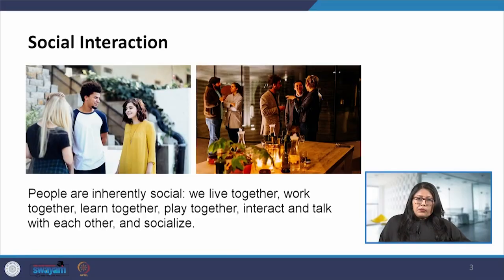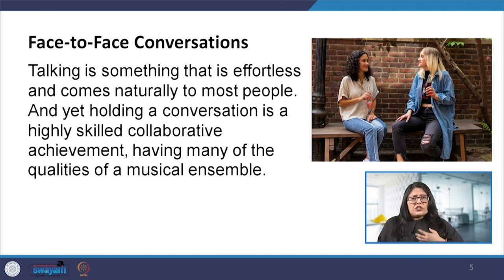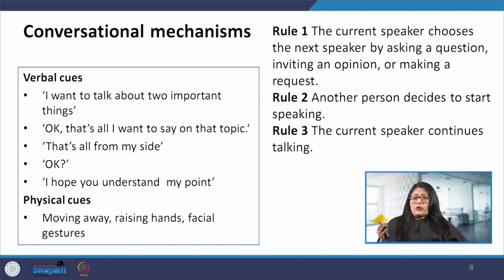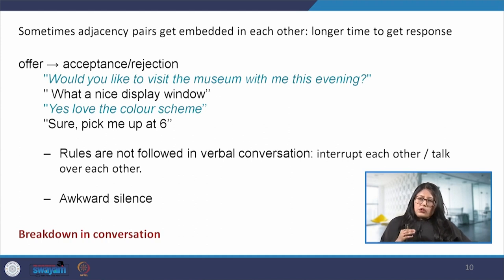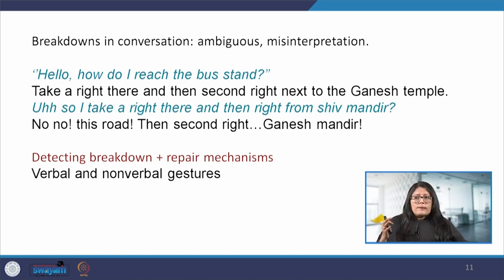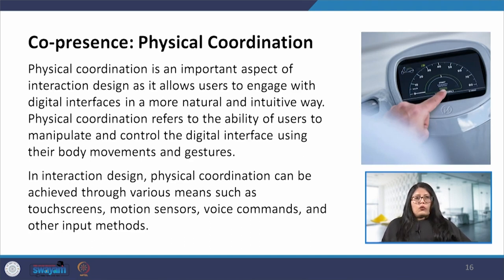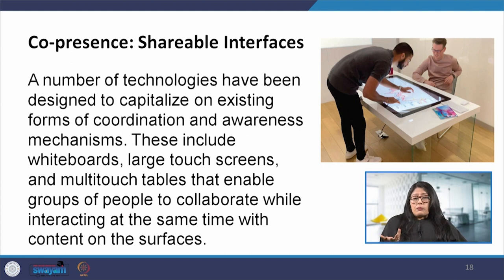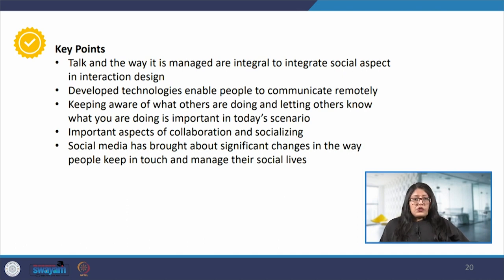Role of Social Interaction